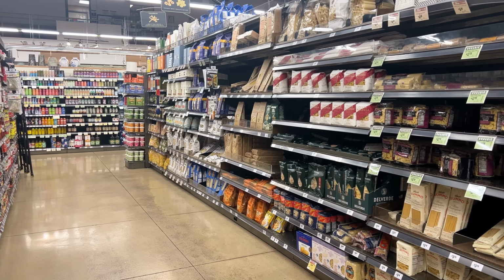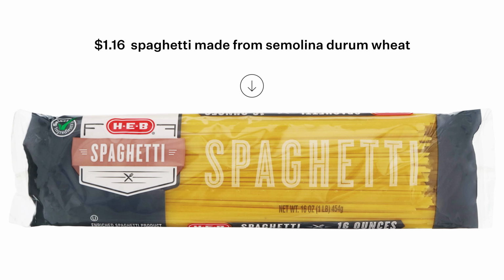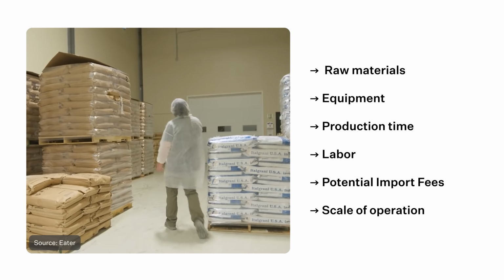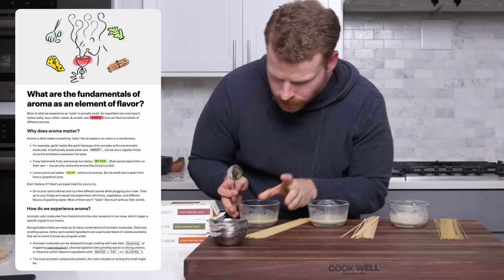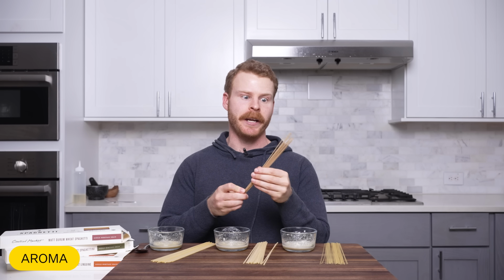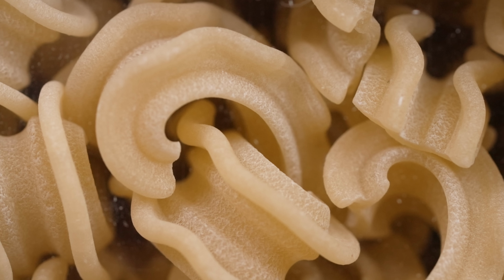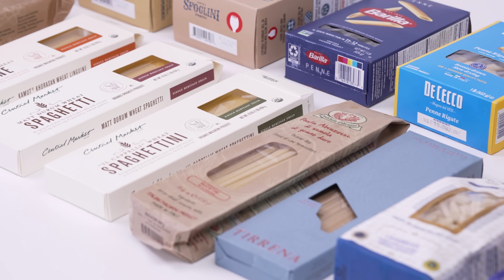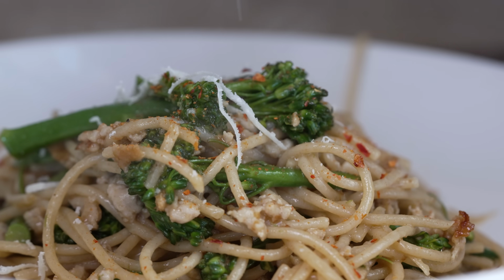Is expensive Pasta worth it?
Want to become a more confident and creative home cook?

The pasta aisle at the grocery store has gotten completely out of control, so I bought a bunch of pasta and asked the question: Is expensive pasta actually worth it?

▪ On Food & Cooking

⏱ TIMESTAMPS:
0:00 Intro
1:34 How is dried pasta made
8:40 Taste - Can you taste a difference between cheap and expensive pasta?
11:42 Aroma - Can you smell a difference between cheap and expensive pasta?
17:31 Texture - Does expensive pasta have a better texture?
21:34 Conclusion - Is expensive pasta worth it?

MISC. DETAILS
Filmed on: Sony FX3 & Sony A7C